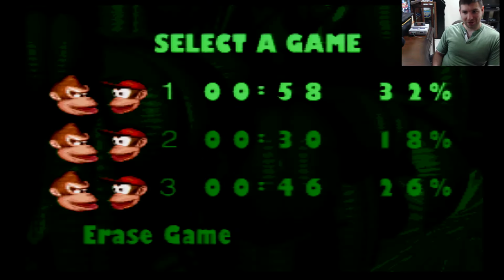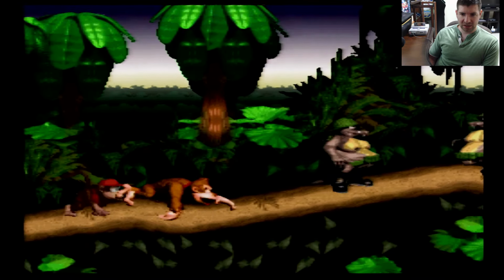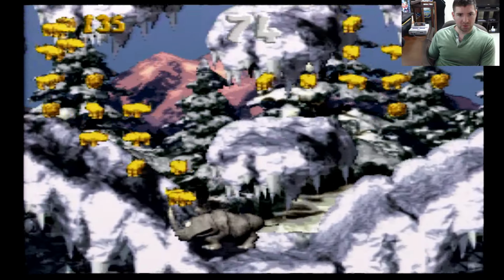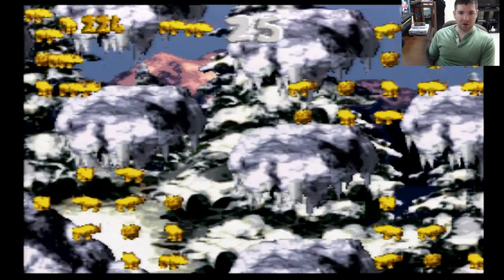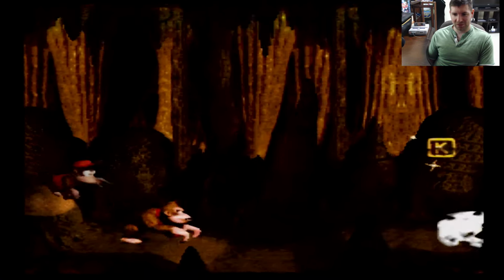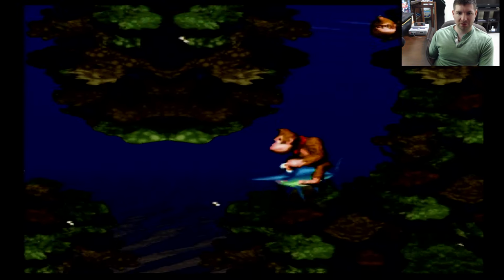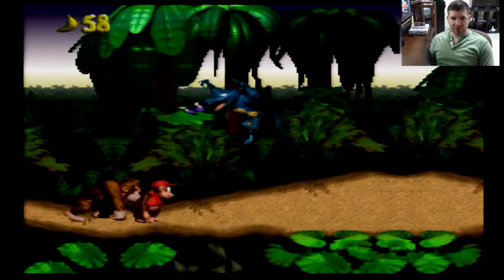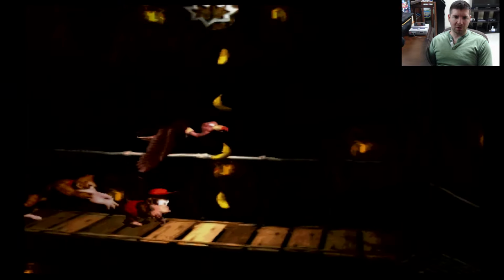Let's Play: Donkey Kong Country - Return to Old Save Files - Super Nintendo (SNES)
This series is dedicated to jumping back into games I've not touched in a long time. Follow along with various Let's Play titles as I play them each week! Leave recommendations down below as well for any titles you would like to see.

In this Let's Play, join me in playing through the classic Donkey Kong Country! It's a wonderful game to revisit with friends, family or to enjoy a solo playthrough. The ambient music is amazing, the character models were ahead of their time and it still holds up as a great platformer! I recommend trying out Donkey Kong Country: Tropical Freeze for the Nintendo Switch if you haven't already. I may play through that title next and just return to some old levels!

From the wiki:
Donkey Kong Country ( スーパードンキーコング, Sūpā Donkī Kongu in Japan) is a popular game for the Super Nintendo Entertainment System that was released in 1994. The game is credited for its successful spin-off debut of Nintendo's very first game antagonist Donkey Kong from a decade before the game's release, as well as starting a new franchise entirely based around new characters and gameplay. While Rare had made some popular games in the past such as Battletoads, Donkey Kong Country is credited with making them an industry well-known.

The game is known for being the first game to use pre-rendered sprites, creating a 3D effect throughout the game. The graphics were made with expensive Silicon 3-D graphic models and compressed for 2-D SNES. This allowed them to have more detail in animations and large amounts of detail, for a 16-bit console,[1] which was revolutionary at the time.[2]

The game was very successful, since it sold over 8 million units and spawned a sub-series in the Donkey Kong franchise making several sequels, Donkey Kong Country 2: Diddy's Kong Quest, Donkey Kong Country 3: Dixie Kong's Double Trouble! and Donkey Kong 64. It is often viewed as a cult classic. This sub-series would later be taken over by Retro Studios and they have so far made two new games in the series, Donkey Kong Country Returns (3D remake by Monster Games) and Donkey Kong Country: Tropical Freeze.